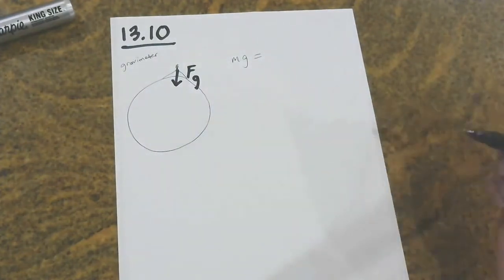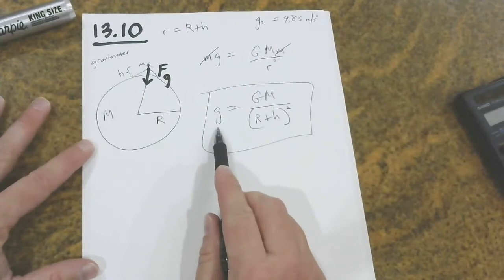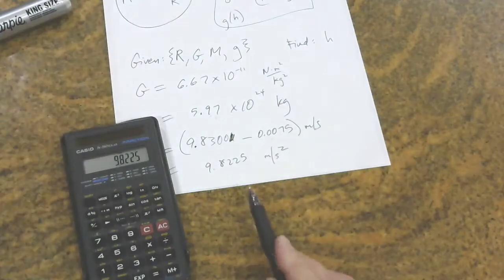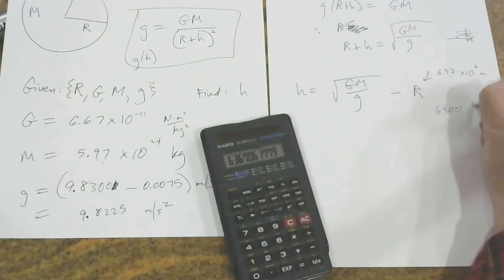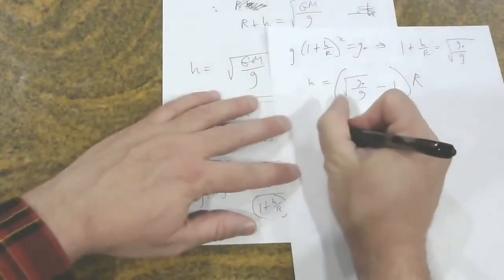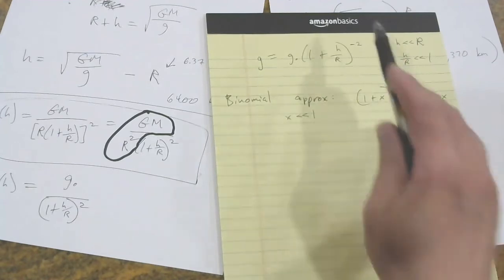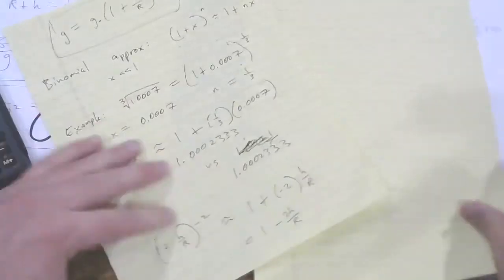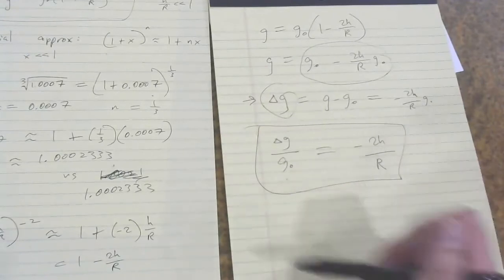Problem 13.10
Solution to Problem 13.10 from Knight's "Physics for Scientists and Engineers" (4th ed.), investigating the change in the strength of the gravity field due to an increase in altitude above sea level. The binomial approximation is introduced.

NOTES:
-The novel coronavirus appeared in Spring 2020, of course (not Spring 2019!)
-Using Wikipedia's M = 5.97*10^24 kg for the mass of the earth and 6,370 km for the radius, you should find that the free fall acceleration at the surface is 9.81 m/s^2 (to 3 sig figs). The book's back cover value for Earth's mass is 5.98*10^24 kg, which yields g = 9.83 m/s^2 at the surface. Which is correct? I don't know! (I had this backwards in my description)